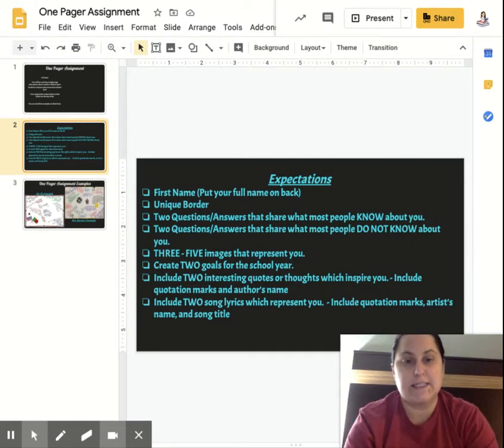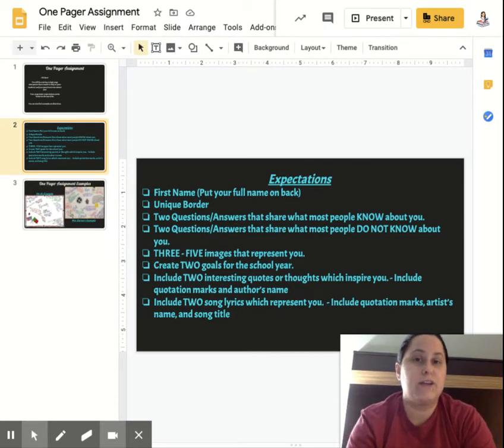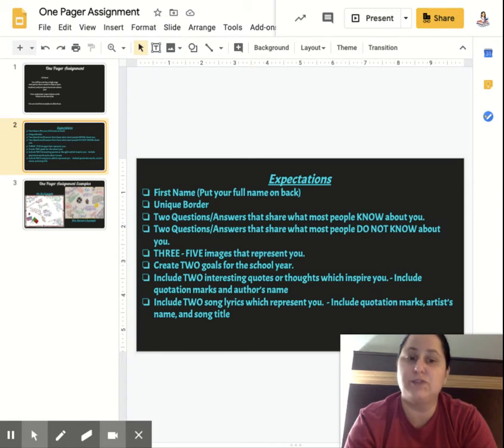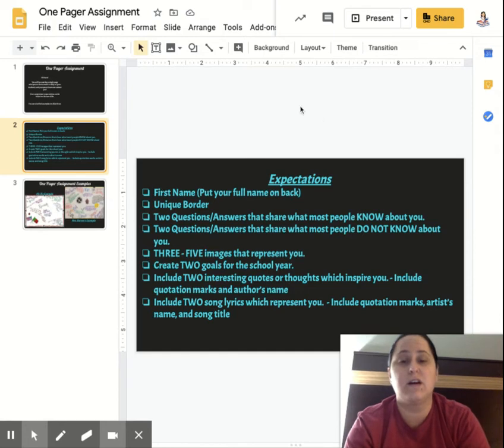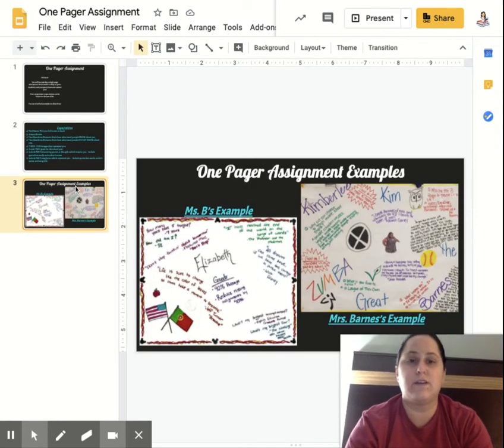One Pager Assignment - Google Slides